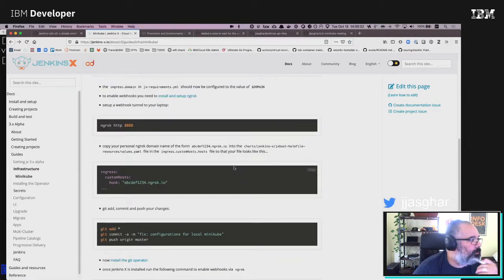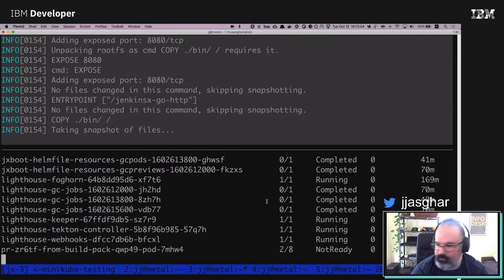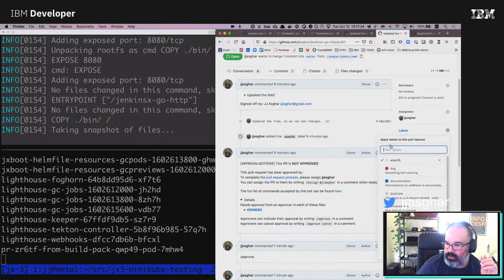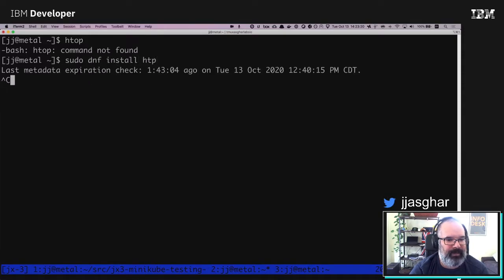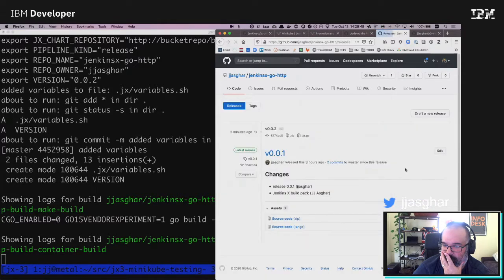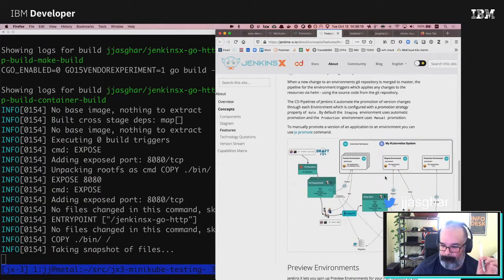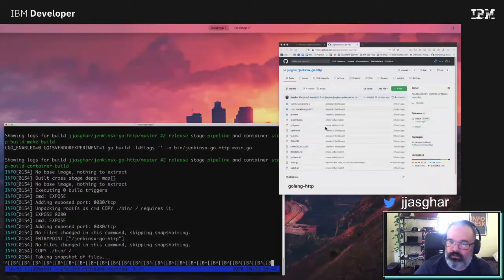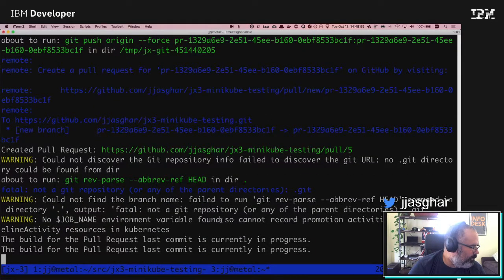Walking through the typical GitHub/Developer Cycle with Jenkins-X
I took it one step farther with this video where I show the typical:
- Make some code changes
- Open a PR
- Verify Merge
- Push to staging
- Push to prod

All with Jenkins-X!